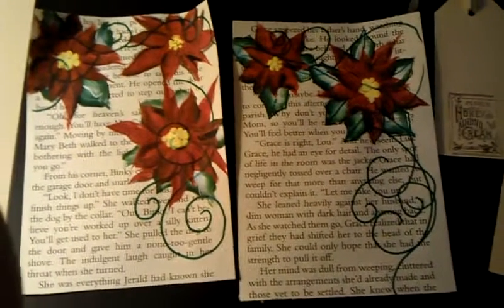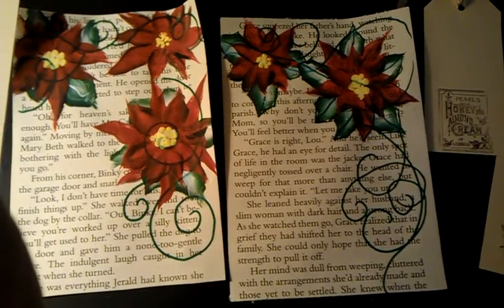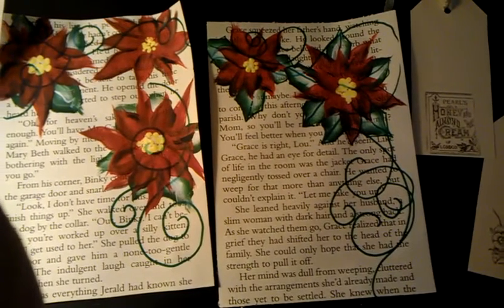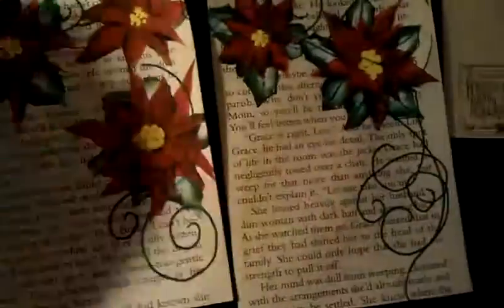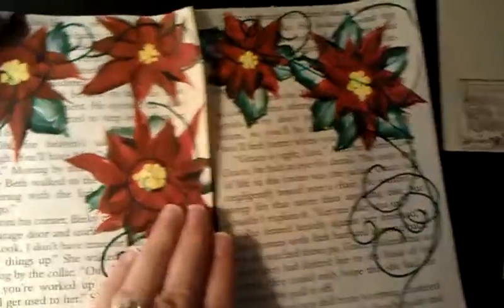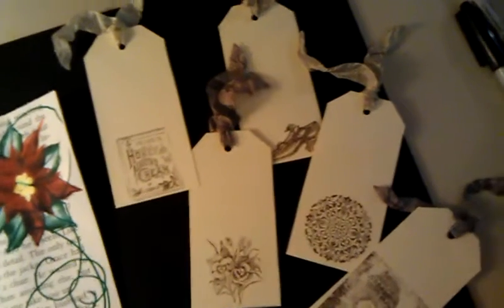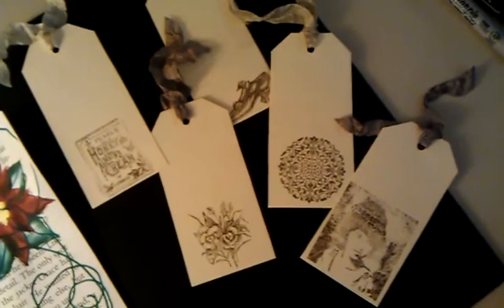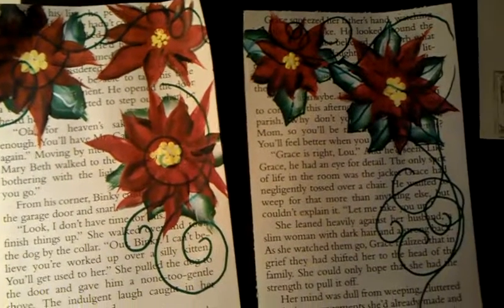VR for Jami (poetspice) challenge